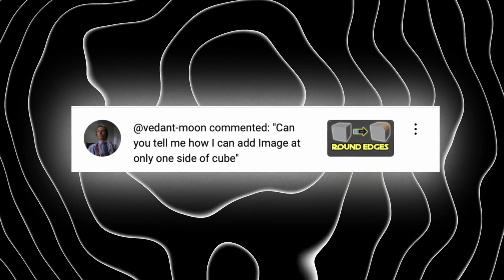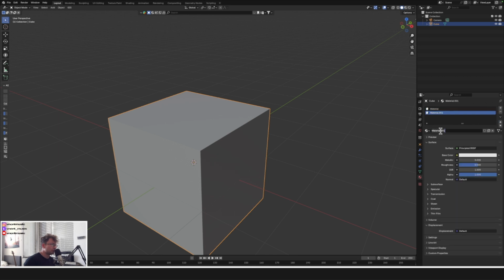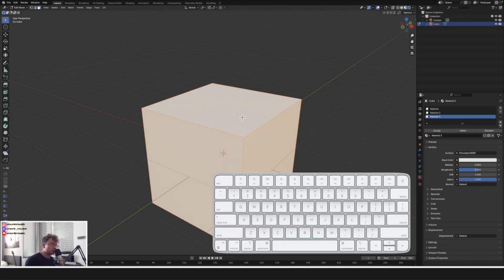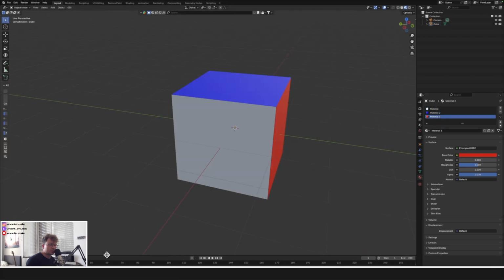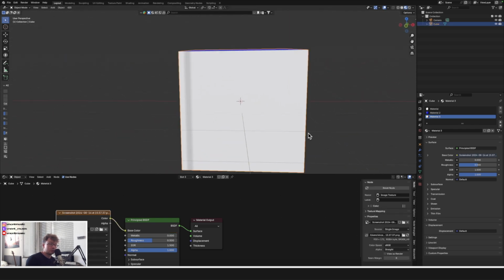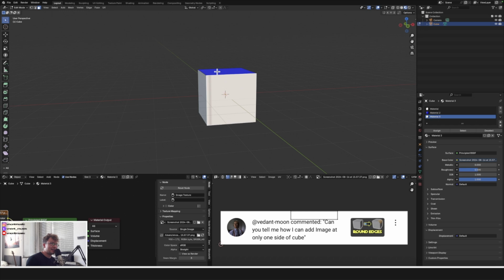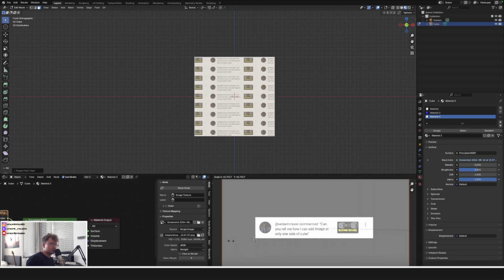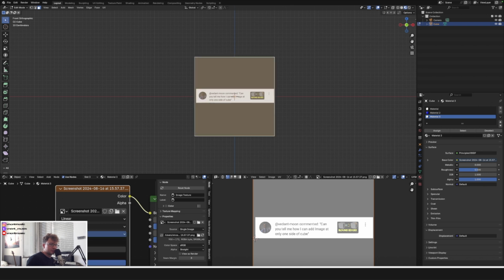How to add an Image to ONLY ONE SIDE of a Cube in BLENDER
Let me know what you wanna learn in the comments and ill do my best to find some time to record a quick tutorial about it!